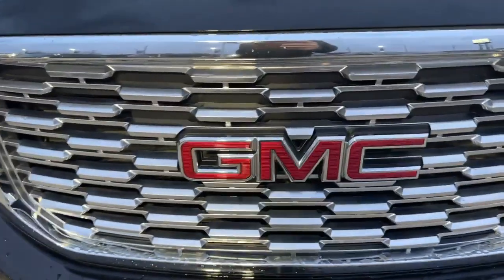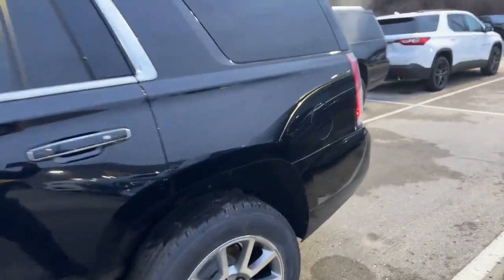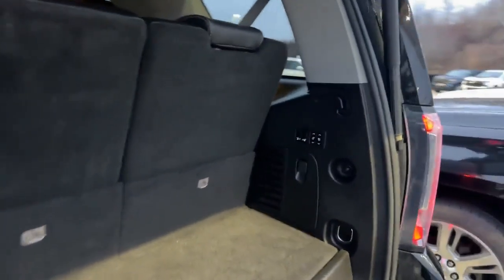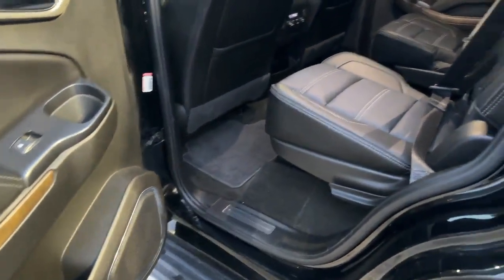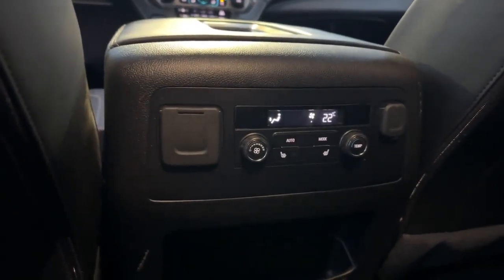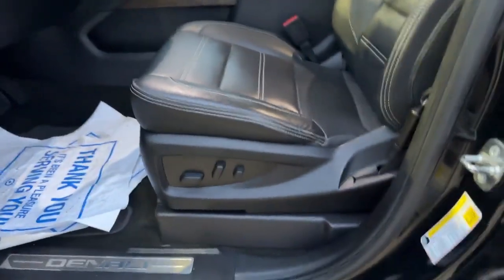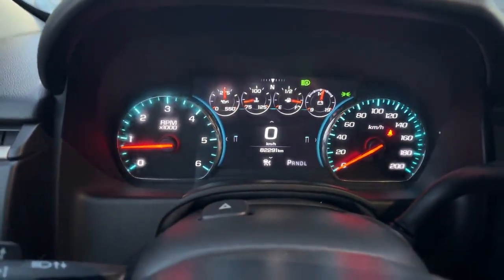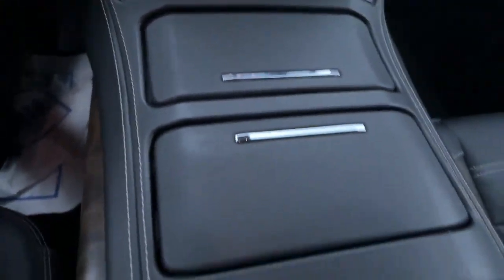2018 GMC Yukon Denali Walkaround | Finch Used Cars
640 Wonderland Road North
London, Ontario
Canada